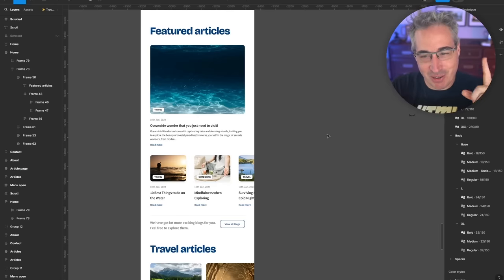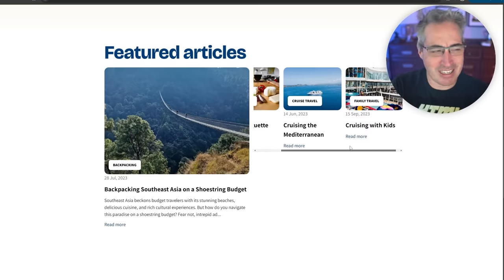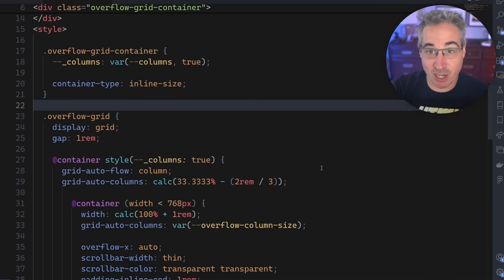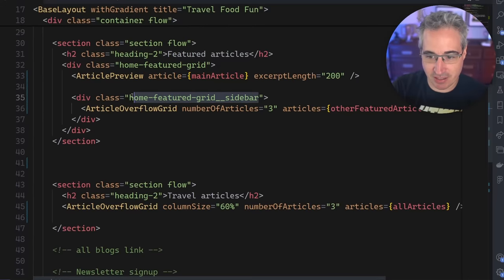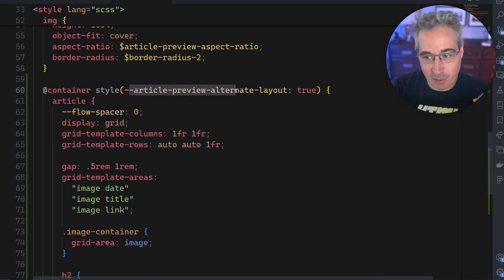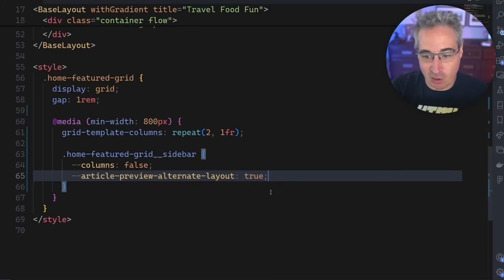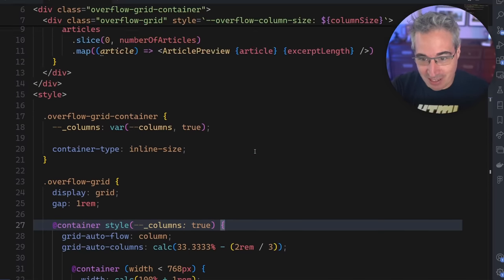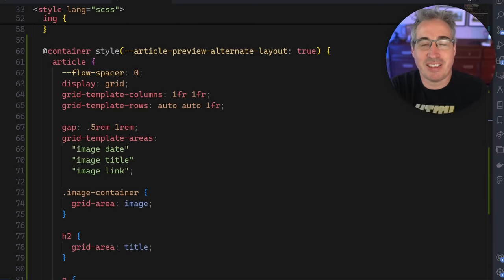Style queries are better than I thought they would be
⌚ Timestamps
00:00 - Introduction
00:50 - What I’m starting with
01:55 - Using a locally scoped custom property to help fix this issue
03:30 - A second problem with a similar solution
05:40 - Style queries limitation (for now)